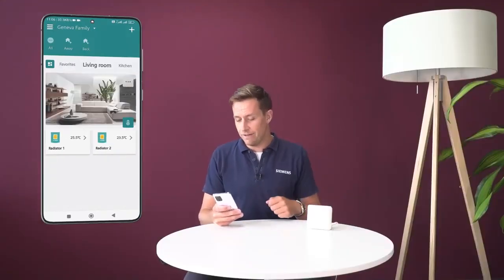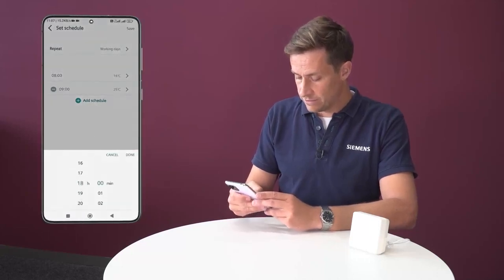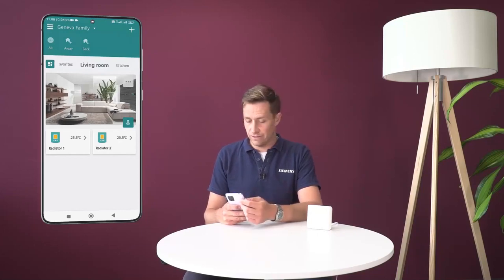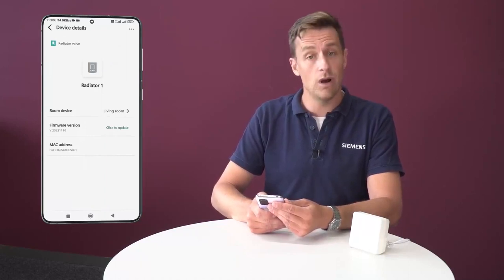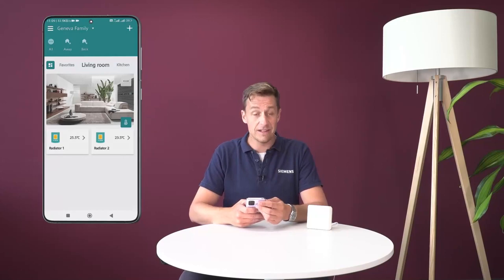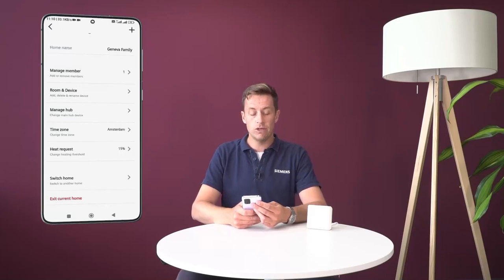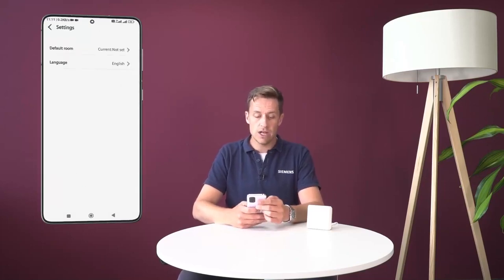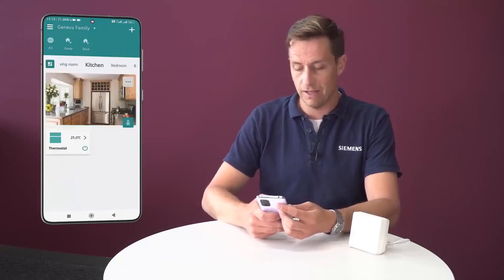Siemens Connected Home - Προηγμένες Λειτουργίες | Kanellakis S.A.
Ανάλυση των προηγμένων λειτουργιών που σας προσφέρει η εφαρμογή του κινητού τηλεφώνου σας για τον έλεγχο του οικοσυστήματος Siemens Connected Home.